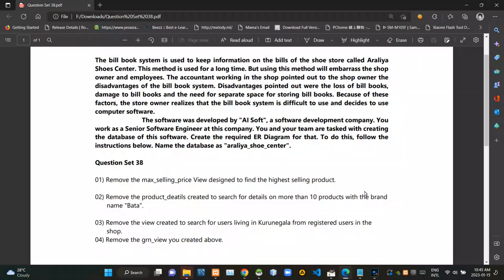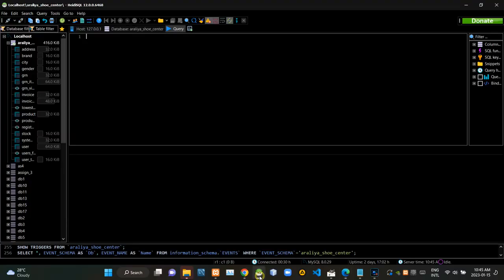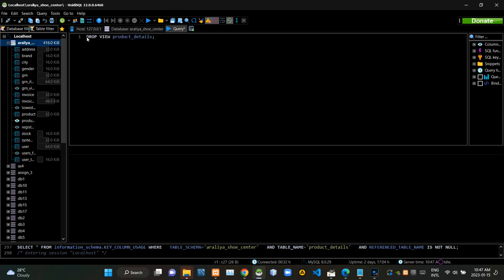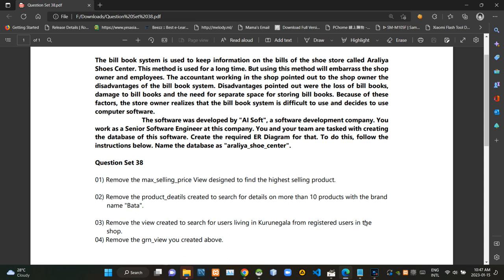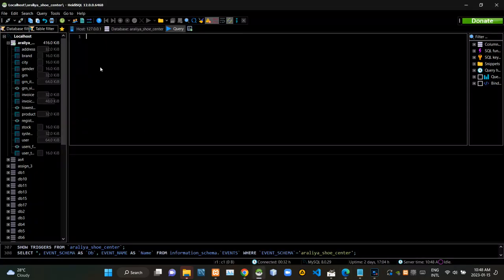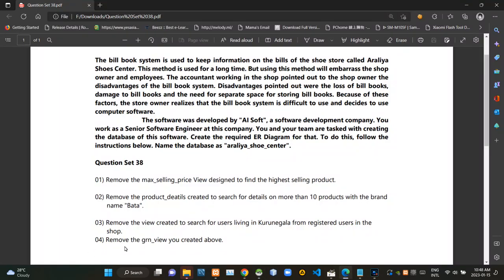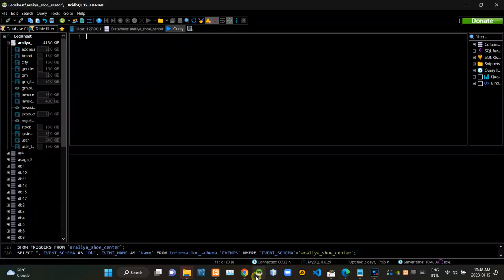Question Set No.38 - Database Management Systems 1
Task 38

This video explains how to write the query statement used to remove a previously created SQL view.